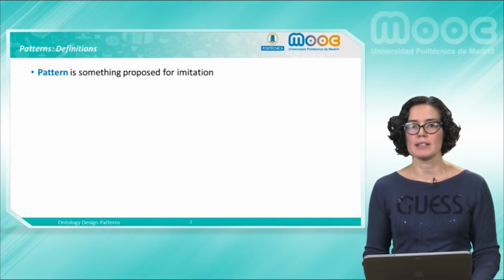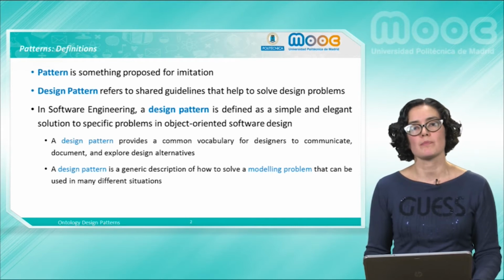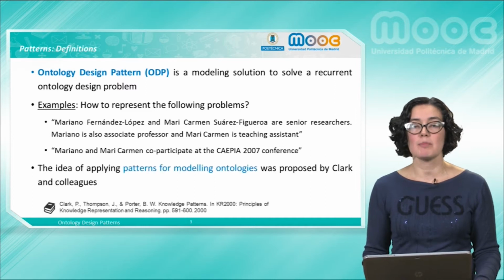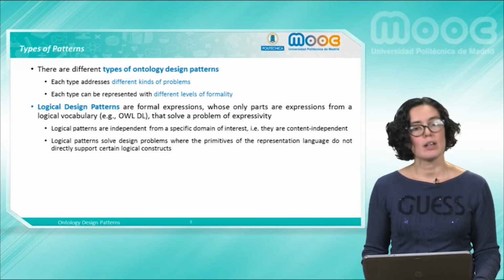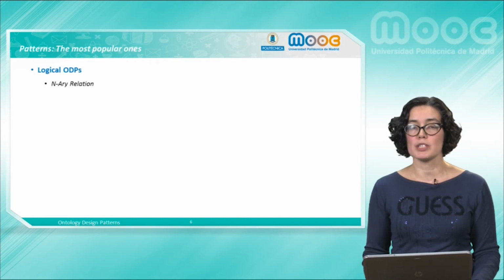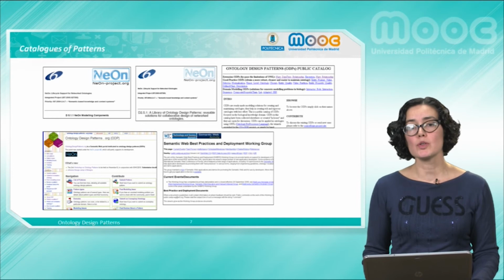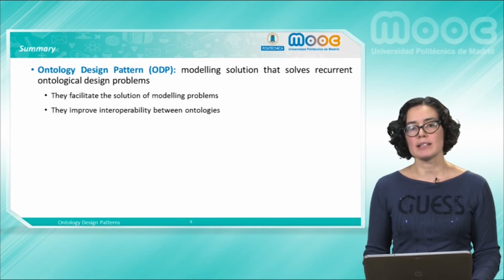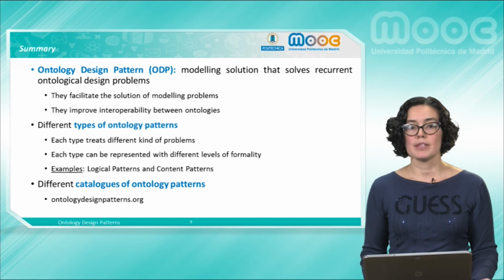MOOC Ontological Engineering 2.3: Ontologies Design Patterns